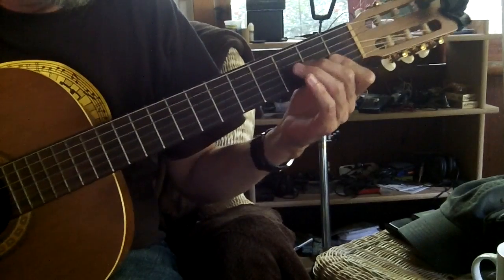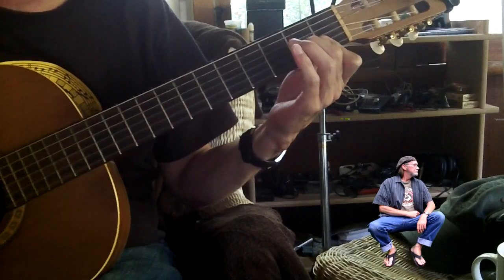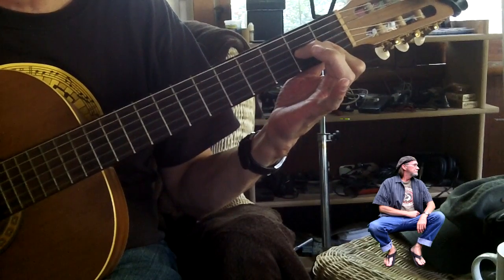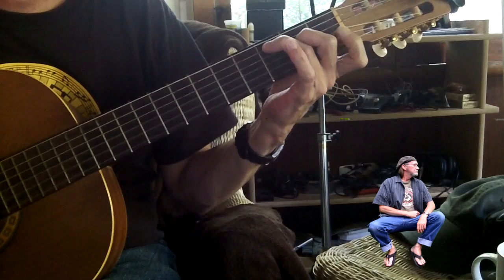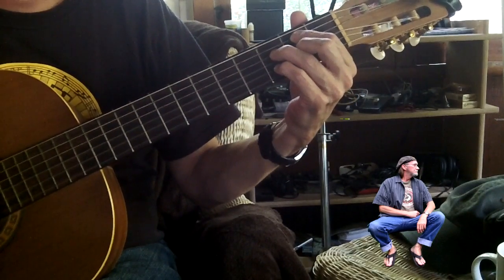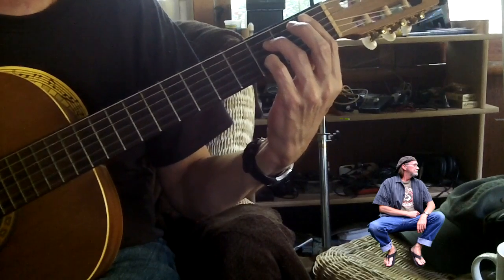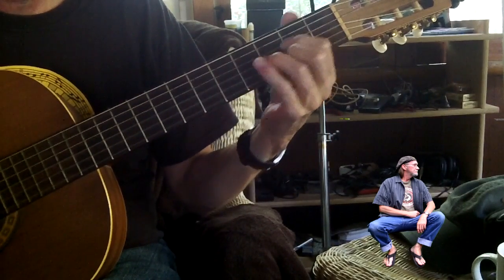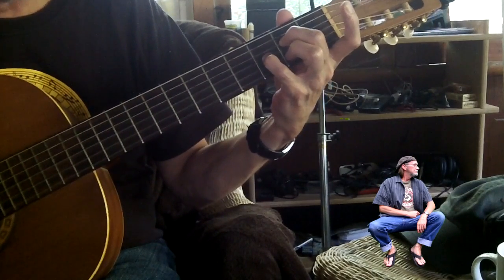Easy Jazz Progression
Chords and left hand only, not a lesson on picking or strum patterns. Here's one on slap patterns.
Thanks! Dave